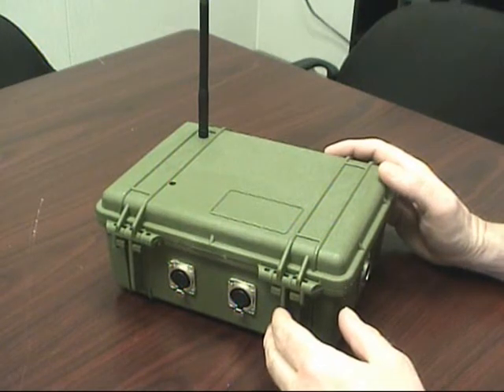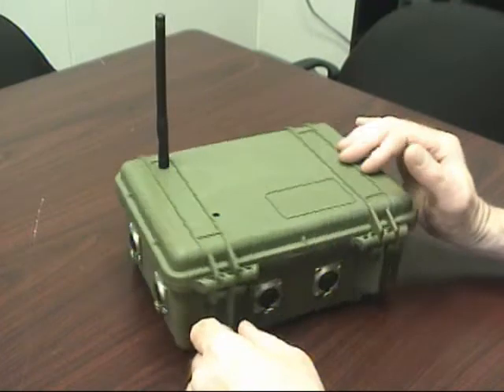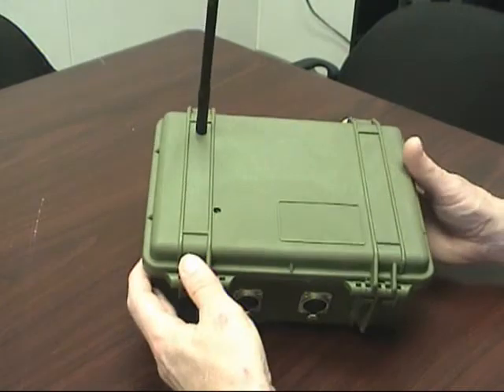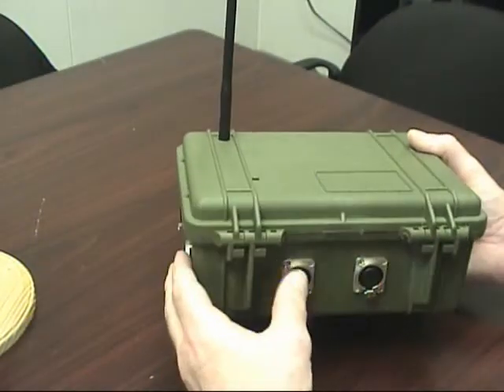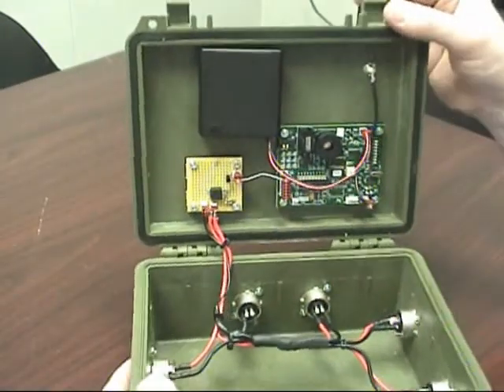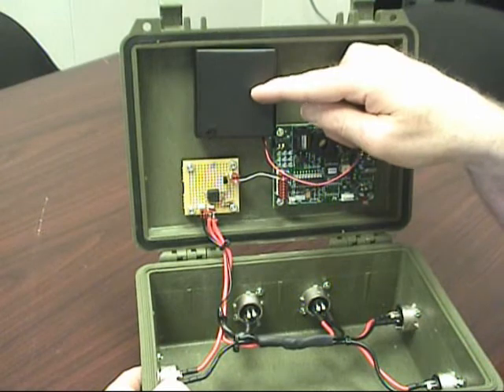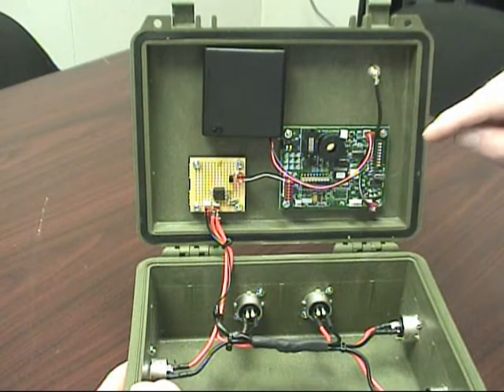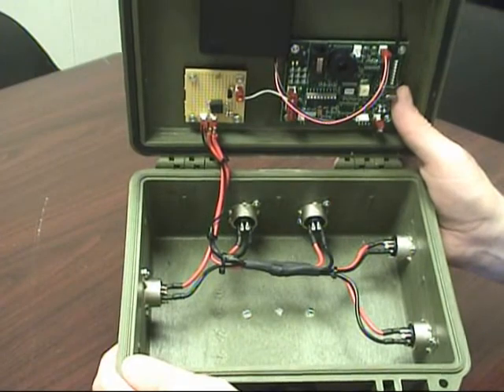XLR PowerBox Wireless IR Array Controller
The new XLR PowerBox IR Array Controller. This system uses standard Video XLR connectors to power the IR array device.